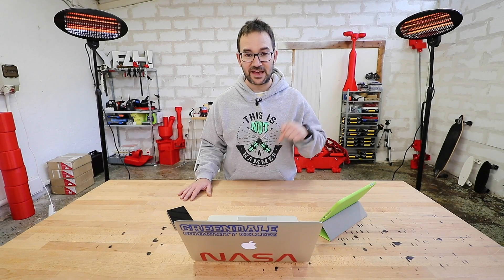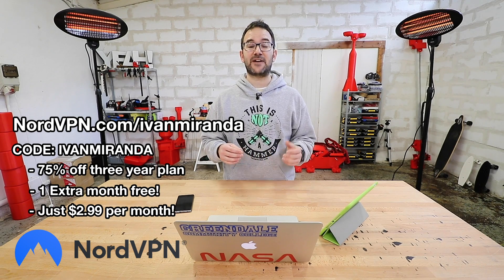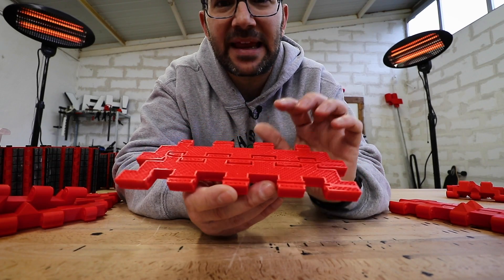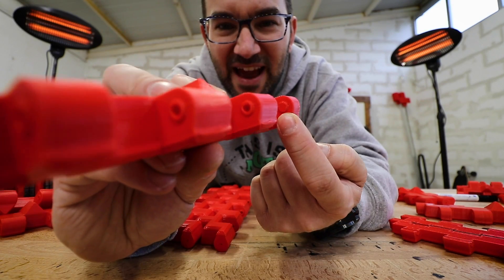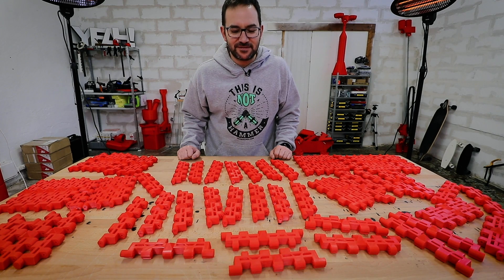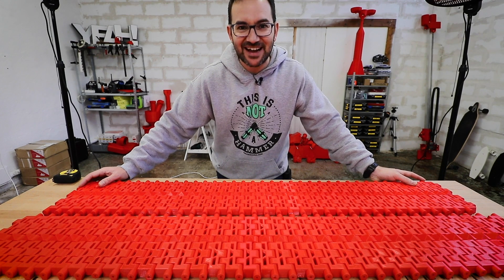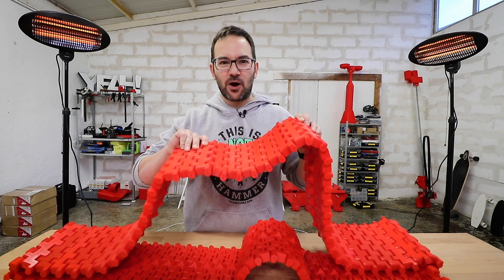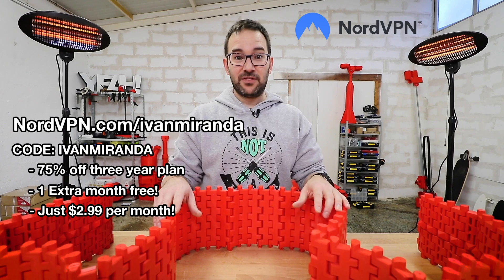3D PRINTED TREADS FOR THE BIG TANK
At last! parts for the new Big Tank! This week I assembled a huge chunk of the treads which in the end will only be a fourth of the links required. It weighs a lot but it feels like

All the filament on this project is from AprintaPro, proud filament sponsor of this channel: